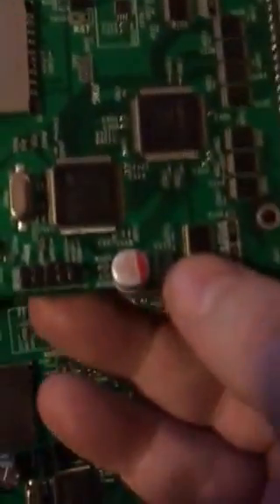Turbo Color with new version 6 scsi sd cards and Openstep 4.2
It's using version 6.0.1 4 of the bios